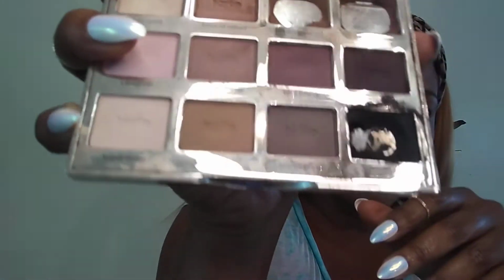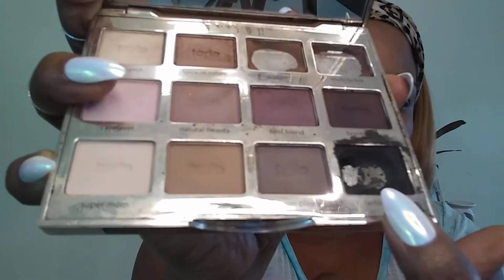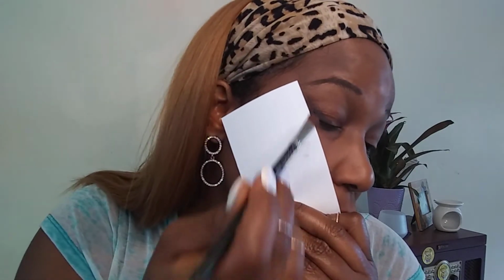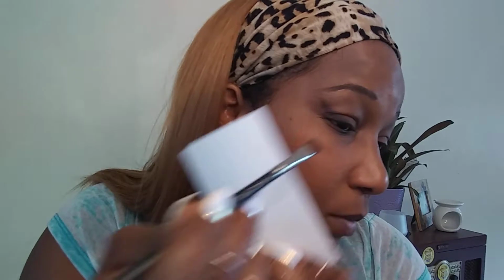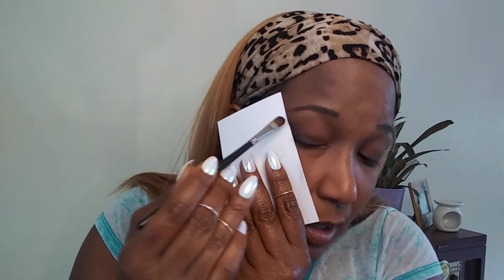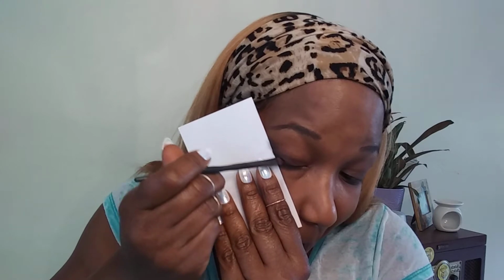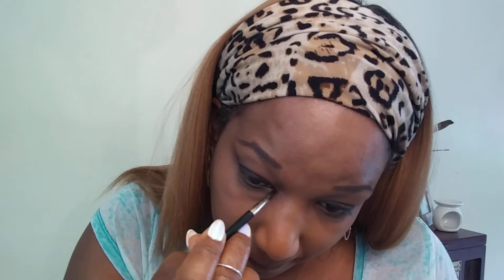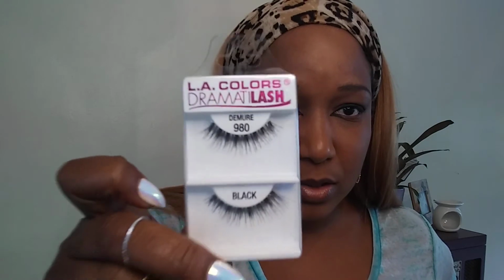Fox Eye Challenge gone wrong?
This new Tik Tok trend called the fox eye inspired by Bella Hadid and Kendall Jenner has encouraged me to take the fox eye challenge. What's the difference between this fox eye  look and the cat eye?  I explain that in this video.  Is this as easy as everyone says or did everything go wrong?  See what happened.